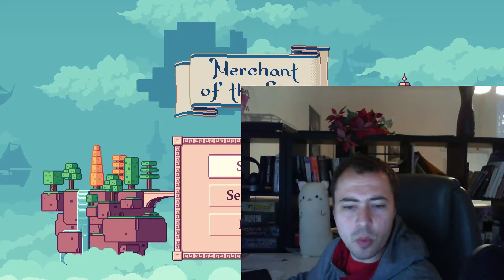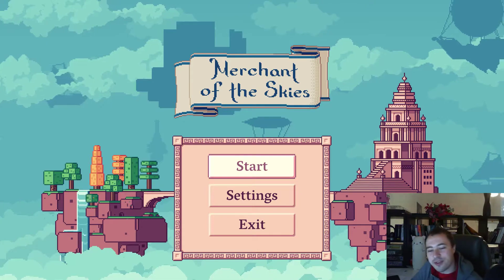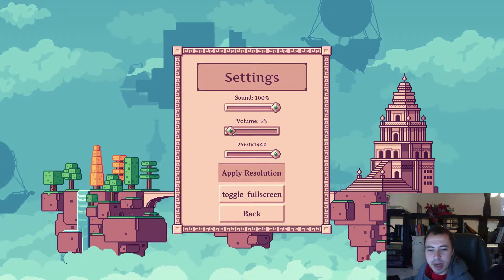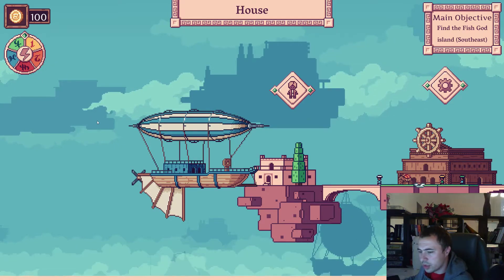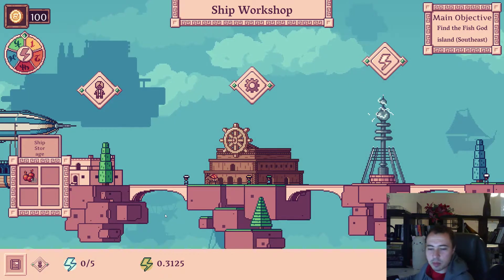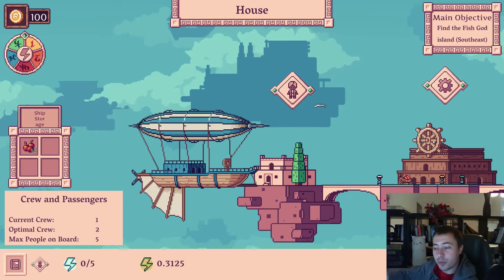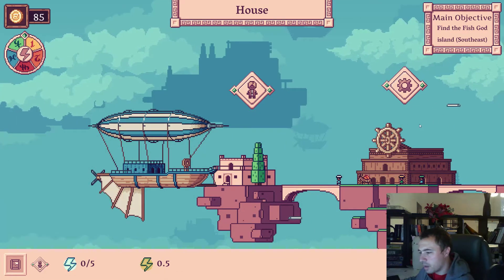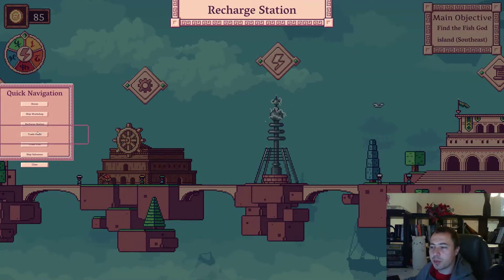Coldwild Games Monthly Report - May 2019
Coldwild Games May 2019 Report!

- New Merchant of the Skies Trailer
- Merchant of the Skies UI Development in May and what's going to happen in June

Best wishes, hope you have a good June!